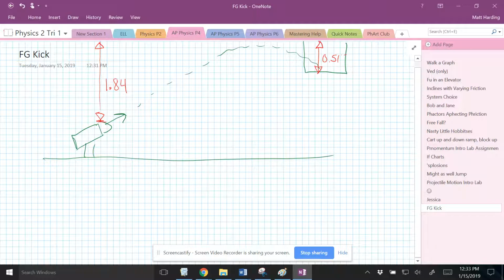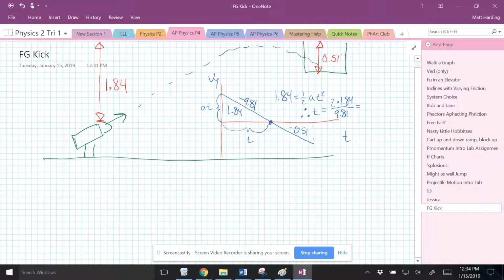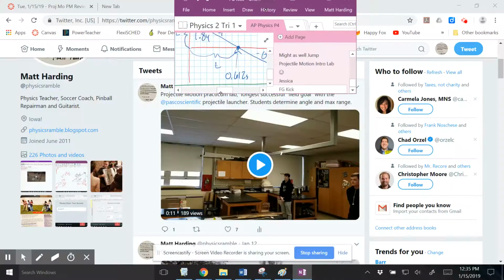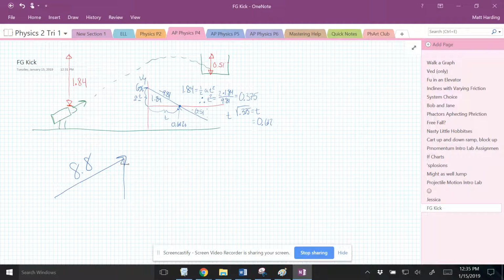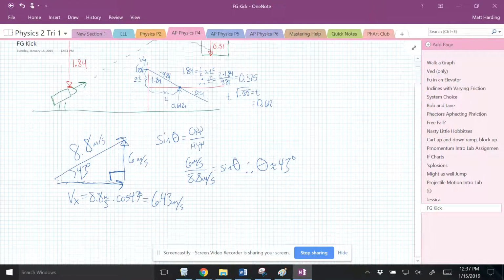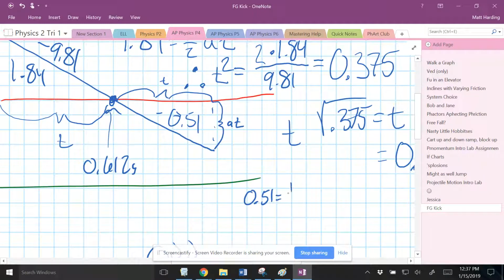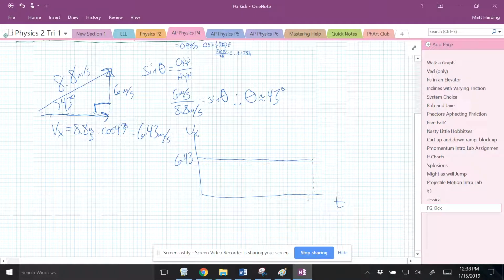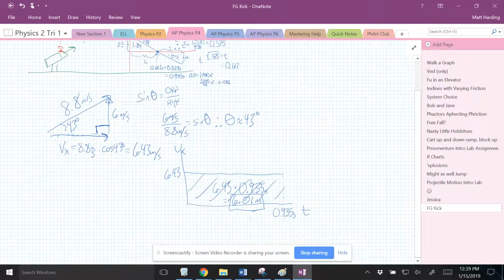FG Kick Practicum Discussion